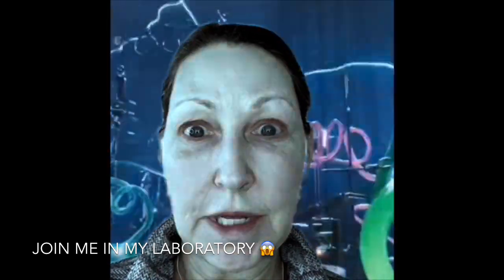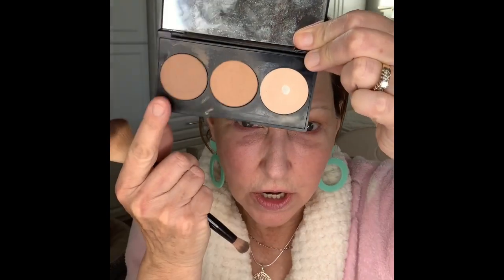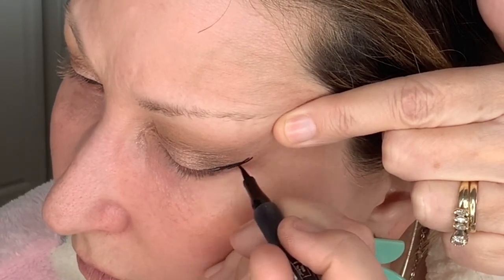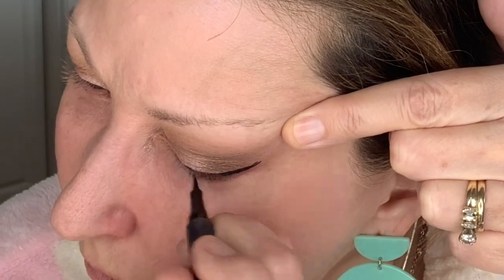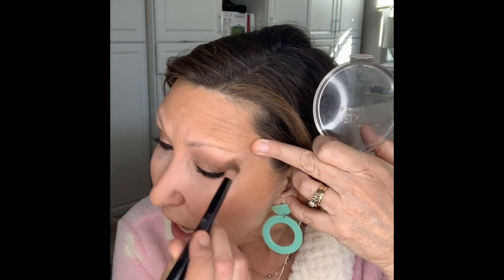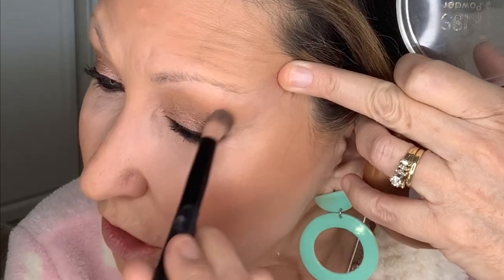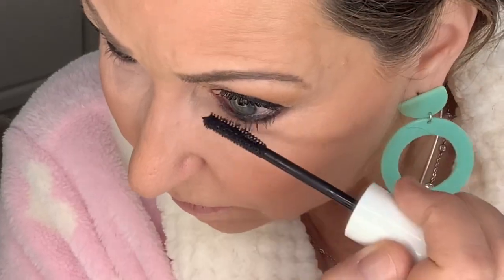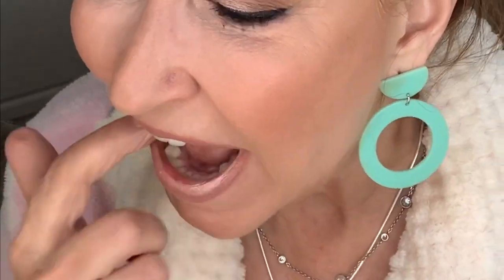Makeup For Women Over Fifty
Hi, my name is Maureen. I will be 59 in April 2020 and I have so much fun playing with makeup. I have  loved makeup since I was a young girl. In my fifties wearing makeup became challenging as my skin lost elasticity and wrinkles really became noticeable. I would spend so much money on products that did not work. Frosts and glittetd are no longer our friend and accentuate texture and uneven skintone. I would try to duplicate youtube videos with complete disappointment. So, i made these videos for women over fifty who  might need a little help on what to do to help you look snd feel younger. Eyebrows are an instant facelift and can take years off the face. Bronzer adds a youthful glow to the skin. For women over fifty primer is our best friend and will create a smoother, even canvas to lay down foundation. I hope this video teaches you some how too’s on looking and feeling your very best. I’d love to hear from you.